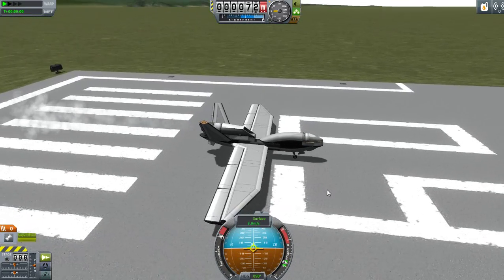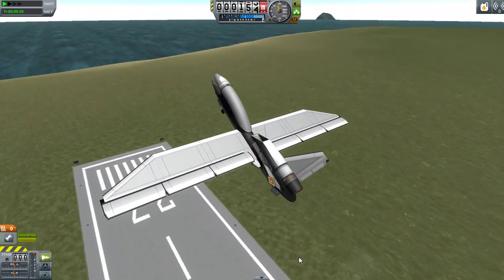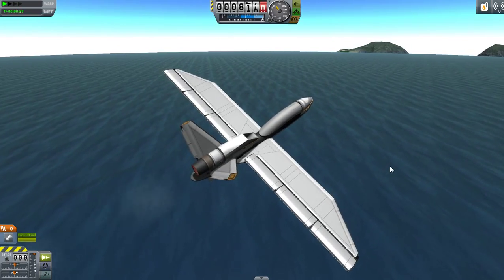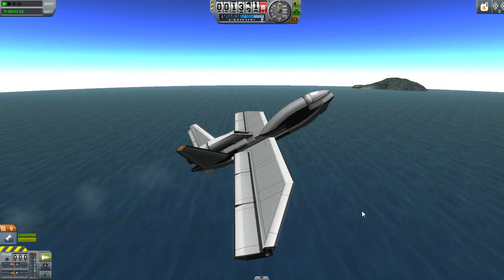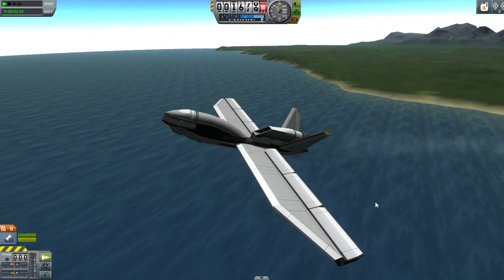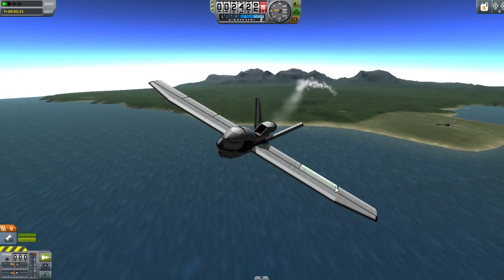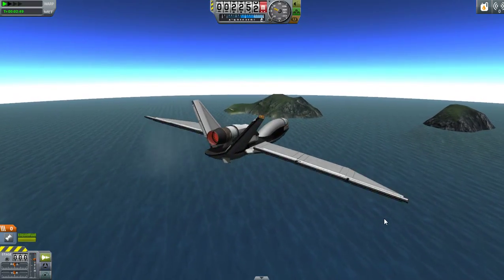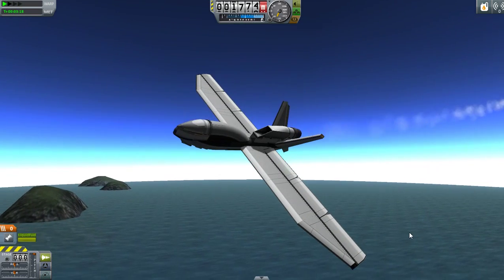KSP Recreations - RQ-4 Global Hawk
All of the information in this video can be found in public sources"